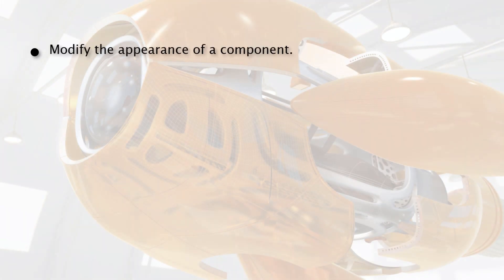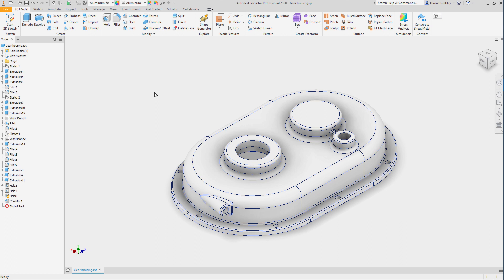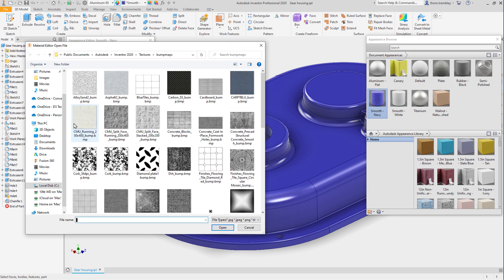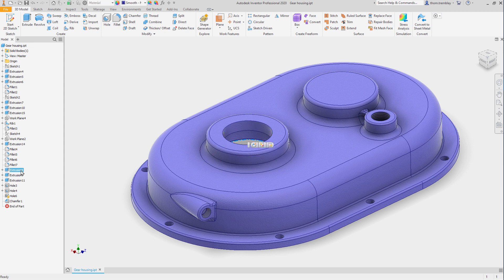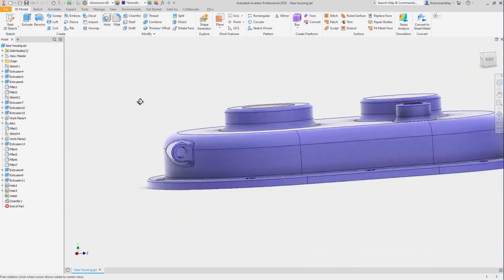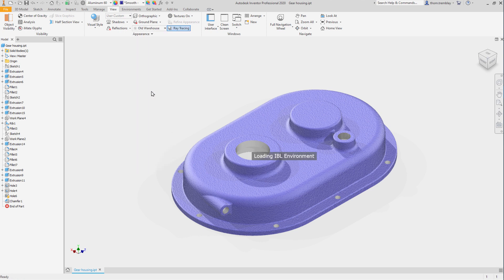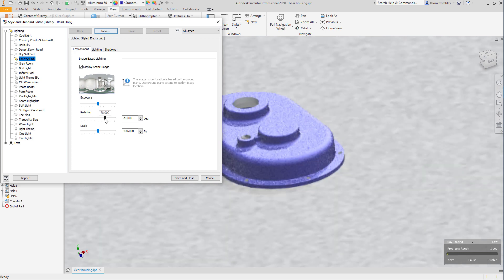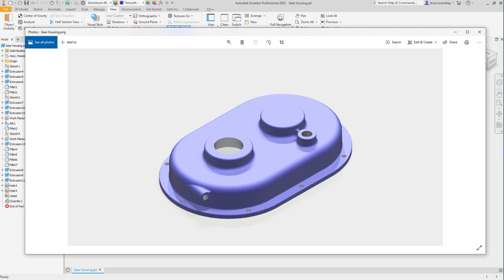Product visualization in Autodesk Inventor: set up the scene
In this video 1/4 in our product visualization in Autodesk Inventor series, you will learn how to set up materials, appearance and scene settings to get your first rendering. To get the dataset and exercises, access this content in our eLearning platform for free using your Autodesk ID